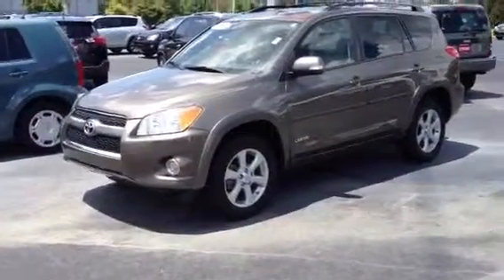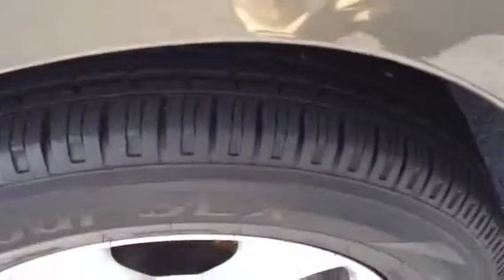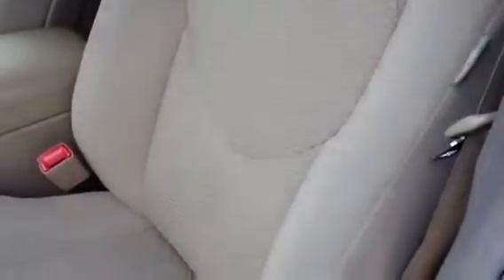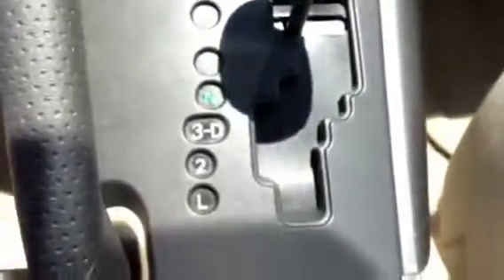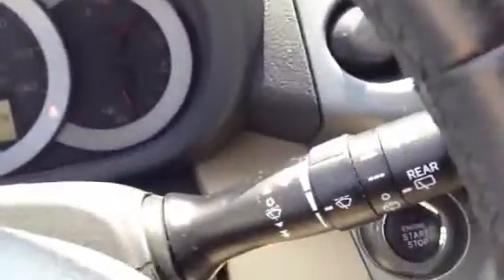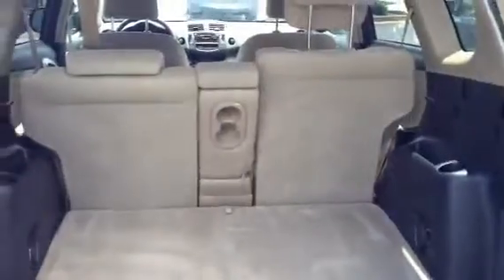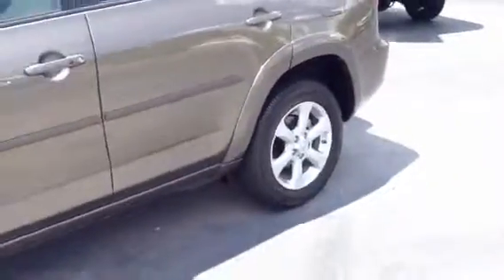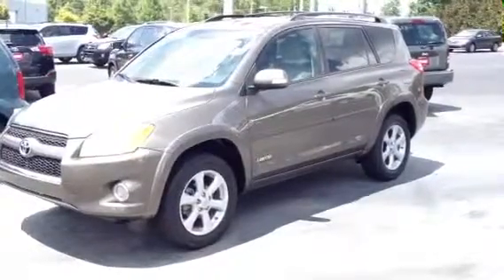2011 Toyota RAV4 Limited review by Ronnie Barnes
2011 Toyota RAV4 Limited review by Ronnie Barnes at Lagrange Toyota